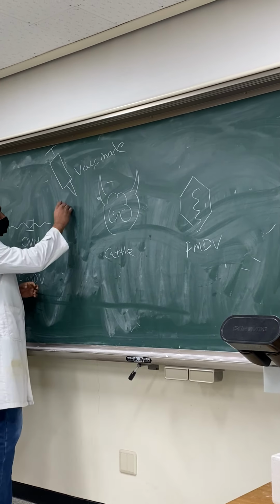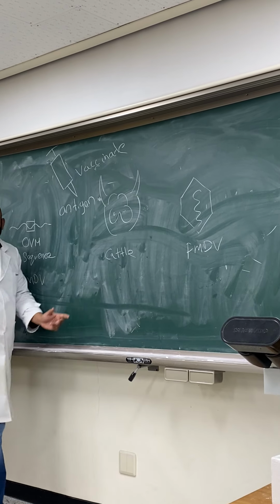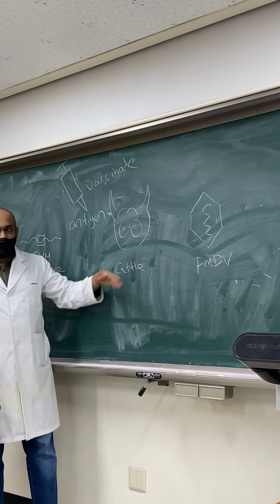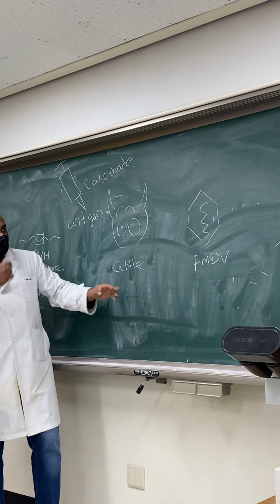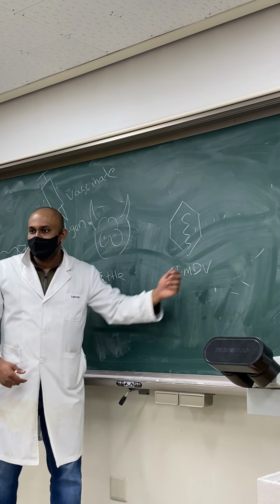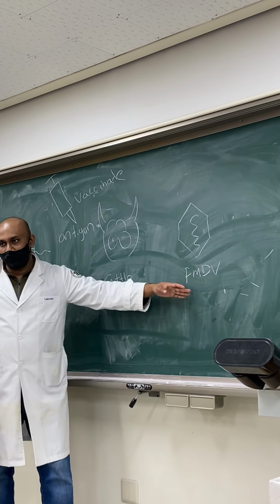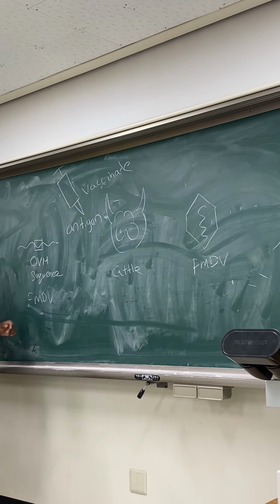미생실습 원리설명